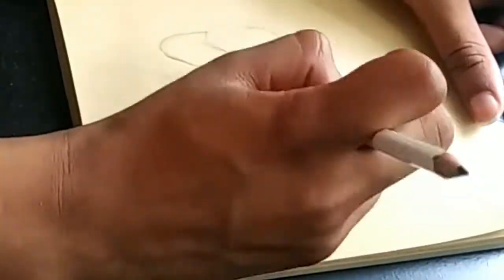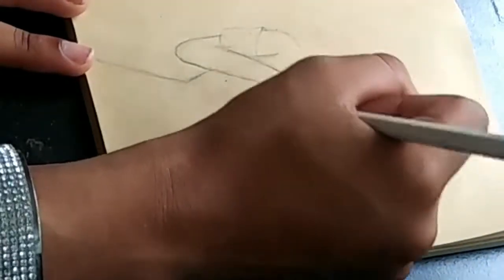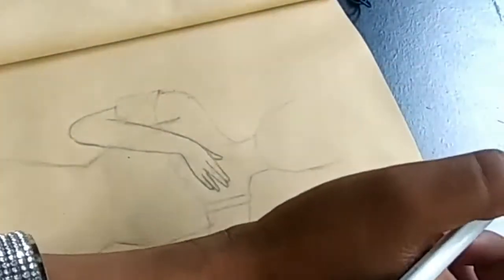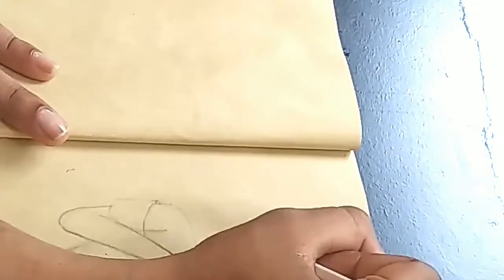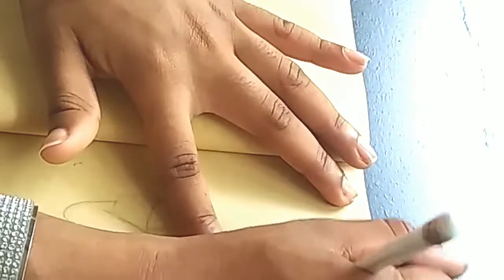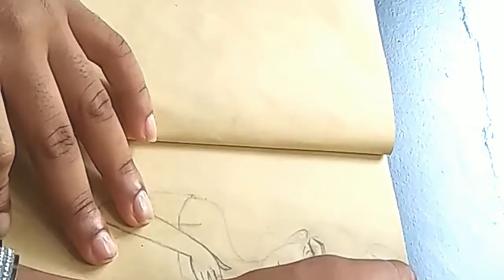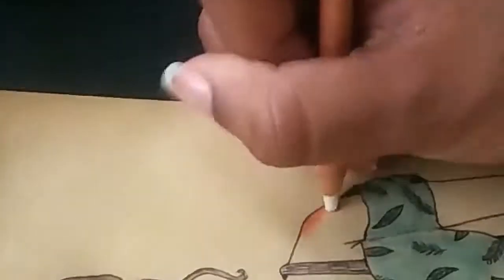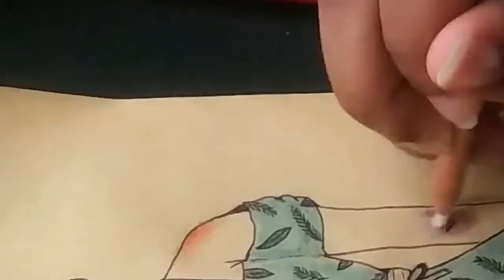MayWeDrawDaily | Day 1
Today's video is the start of a new short series for this month. Everyday there will be new videos for this challenge.

P.S. I apologize for the in the background of the voice over (It was my dog's collar).
Creators:
~Audra Auclair
~Jellie Bee
Inspired By:
~Torianne00

Materials Used:
~Various Types of Watercolors
~BIC pen
~Sketching Pencil
~Sargent Art Colored Pencils
        -Cherry Red
        -Salmon
~Prismacolor Colorless Blender Pencil